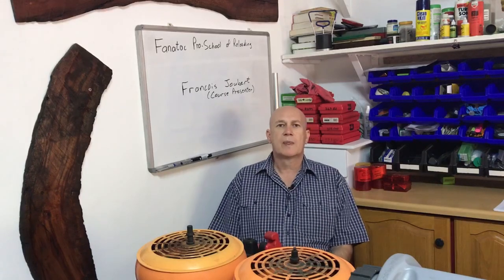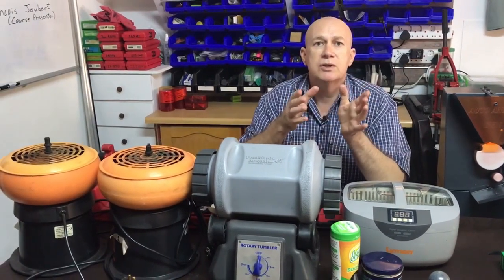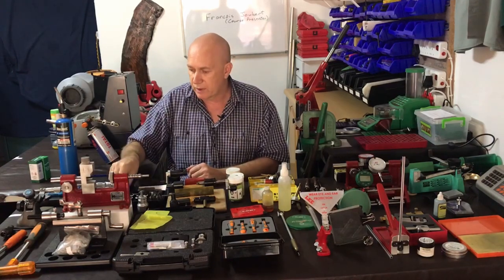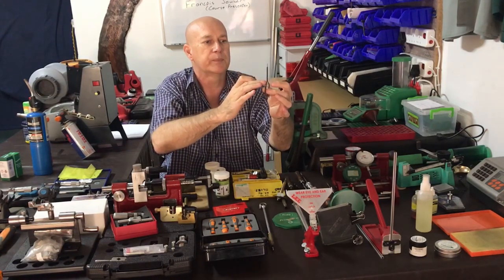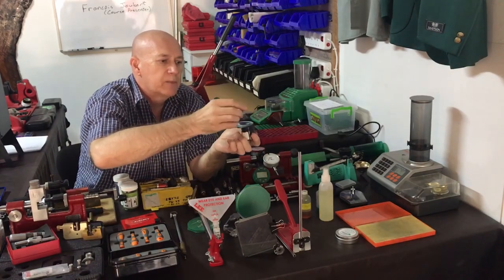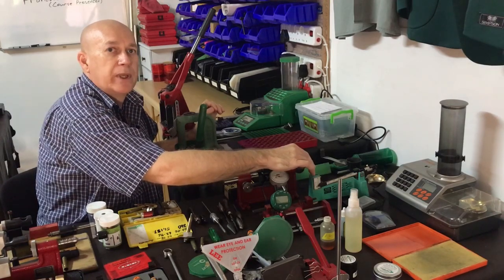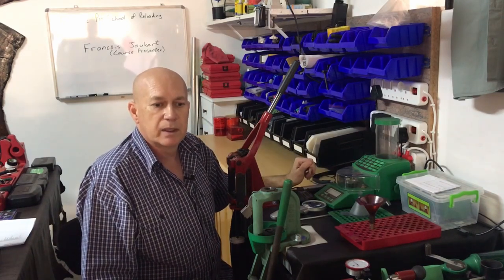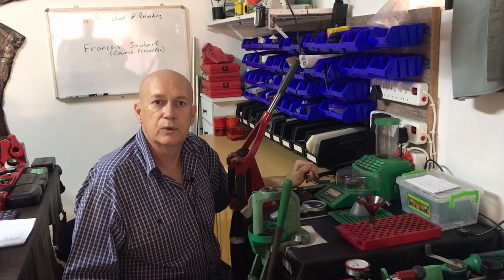Introduction to reloading, from elementary, intermediate to advanced reloading techniques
This video is an introduction to reloading, from the elementary, intermediate to the advanced techniques of reloading principles and procedures. The reloading equipment will be demonstrated in detail during a series of modules that will be uploaded during the next couple of weeks.

During the demonstration of the equipment, certain of these items will also be reviewed at the same time, giving the reloader or prospective reloader a better insight of the variety of products and tools of the trade that are available, to make an educated decision on what products will suit him/her best.

The presenter of the course will strive to give as much objective insight about the different products and tools as well as the proper use and explanation of each and every product and tool that will be showcased.

Once you have gone through with the complete course, the reloader or prospective reloader will know how to use the equipment, what equipment will work best.

Your help would be greatly appreciated.